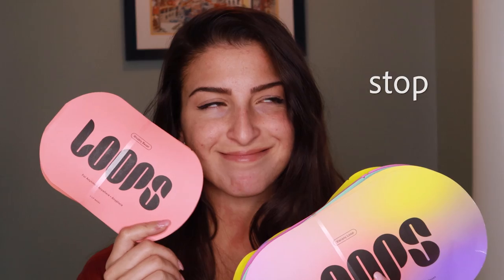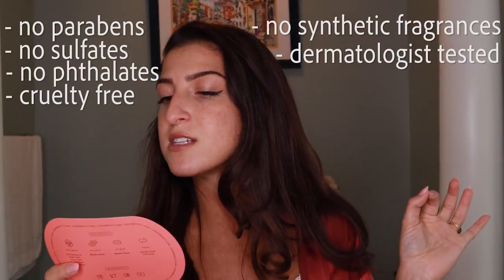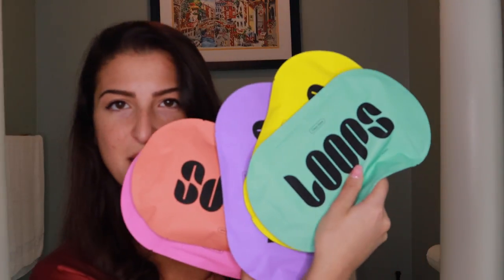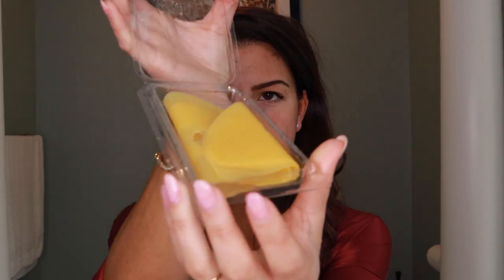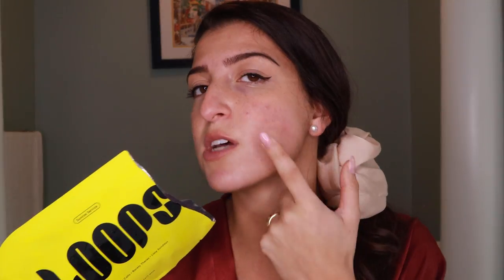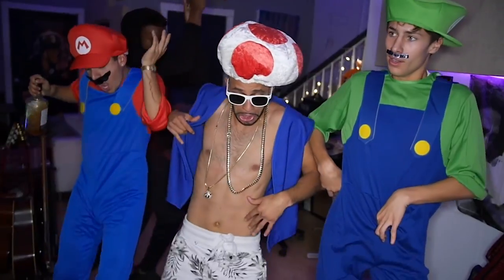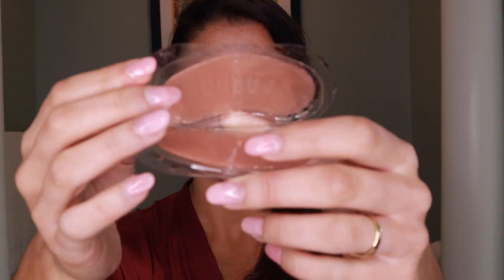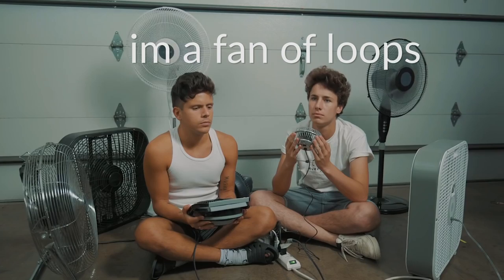Loops Beauty Review: first impression & honest review | giuliana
hi habibi! here's a video of me trying out the new Loops Beauty products! this is a 100% honest/truthful review, but it's not like a regular review...it's a cool review ;)... kinda like my kylie skin review which u can watch

in this video i use the Loops morning face mask, an eye mask, and a lip mask. u can get these products

the thing i love about Loops the most is that they are made with high-quality CLEAN ingredients that i could actually see results from. plus i like how they have specific masks for what kind of vibe ur going for.

also all of the clips i used in this vid are from some content creators who i truly admire. they are all part of Shots Studios! check them out here: